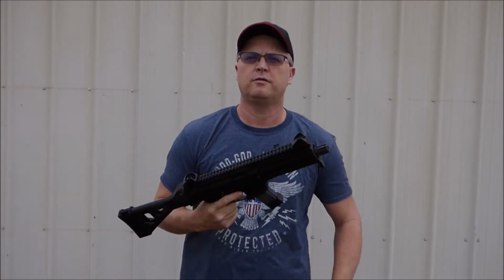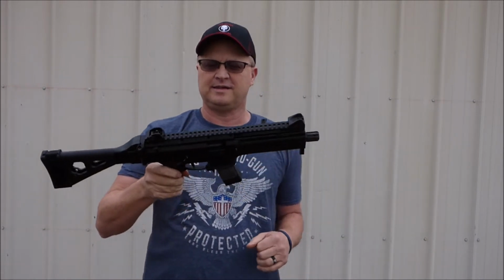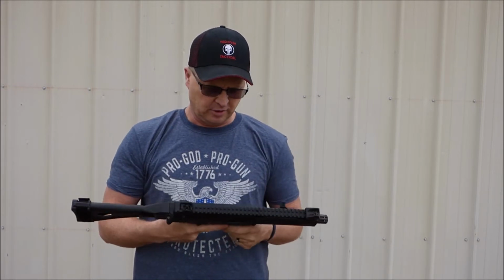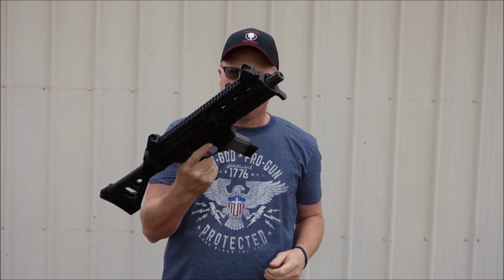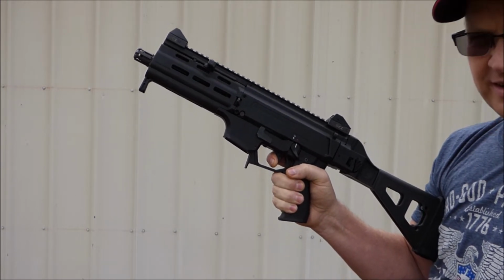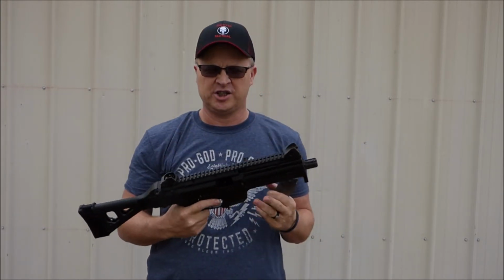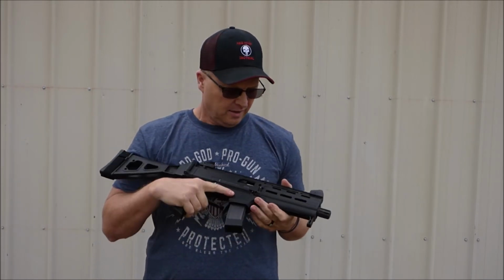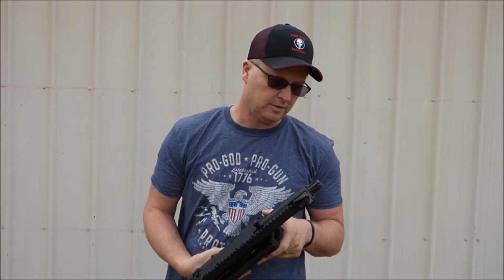CZ Scorpion EVO 3S1 (Not a fan)